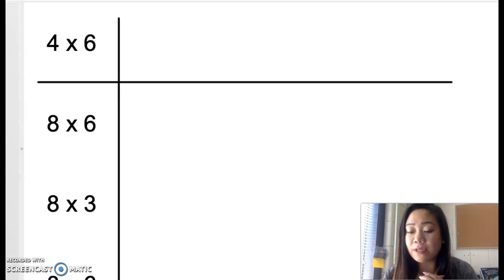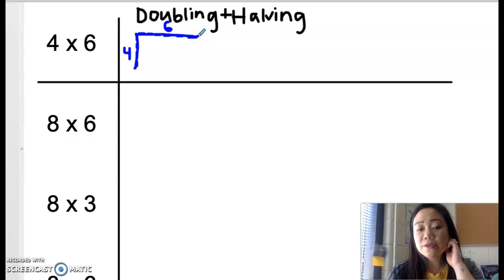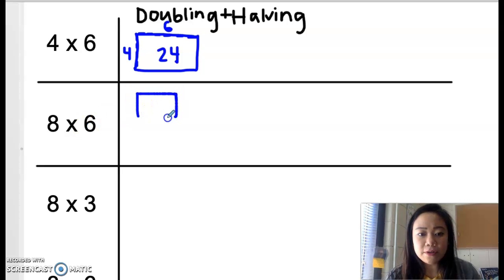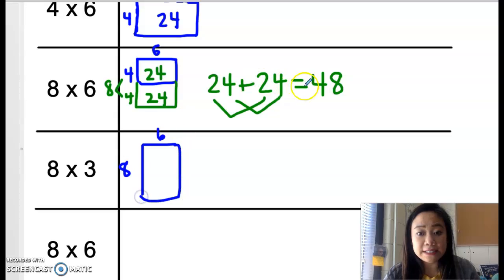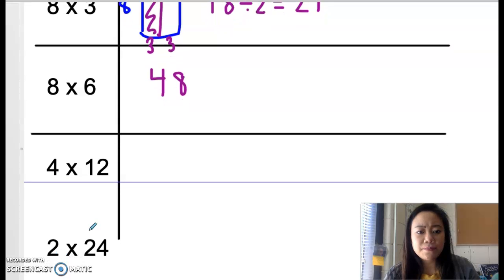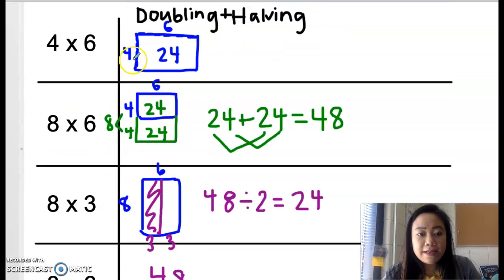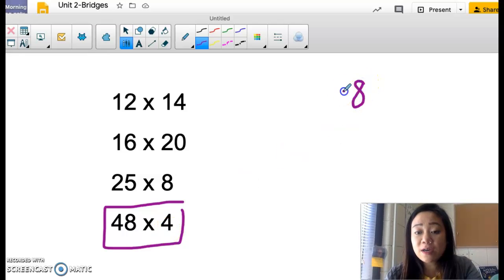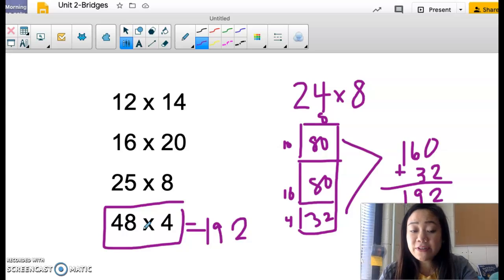Doubling and Halving Strategy